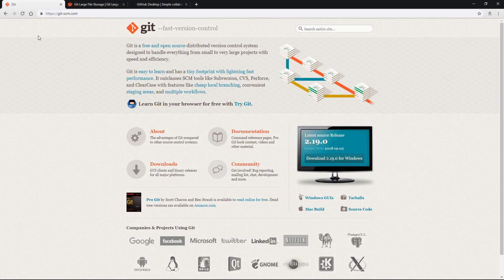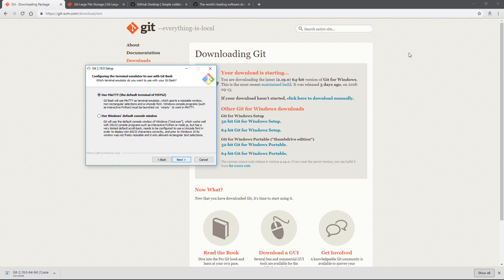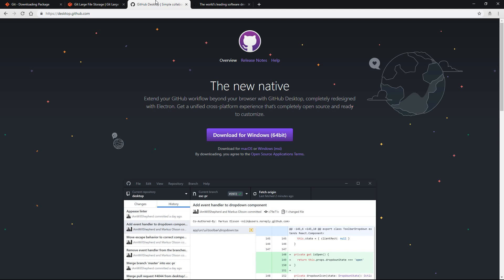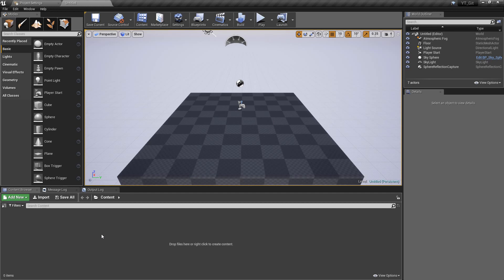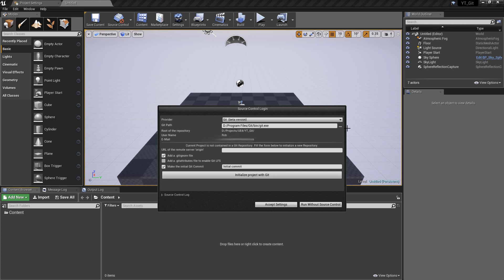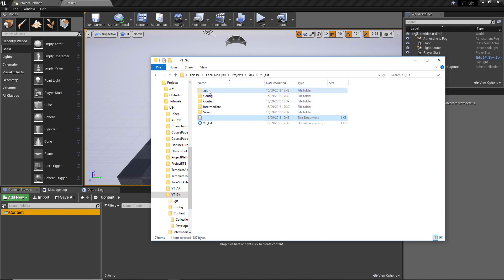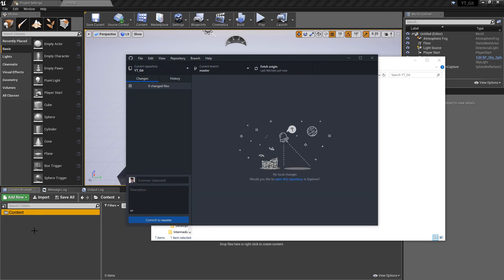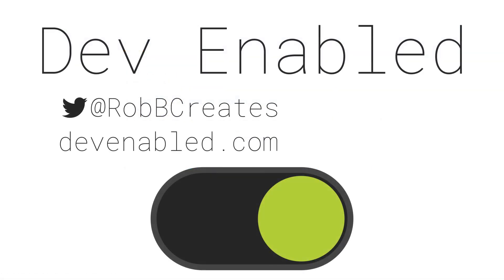Git for UE4 / Unreal Engine 4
Source / Version Control:
This playlist will cover multiple ways to work with source control with UE4.

In this video, we cover all of the steps required to get a GitHub repository and the Git desktop app working with the Unreal Engine. As an extra, I also cover setting up the in engine support of Git for quick and easy integration with your repository.